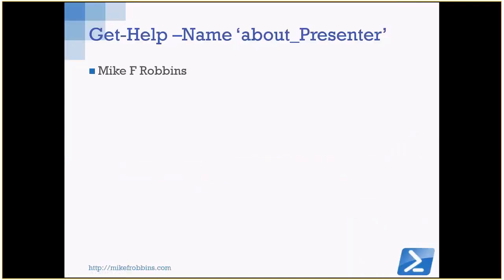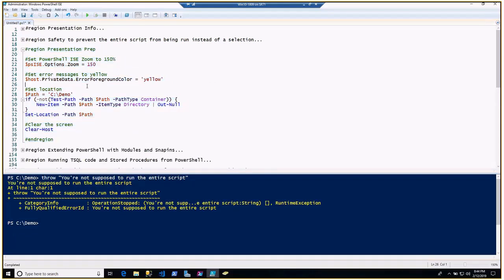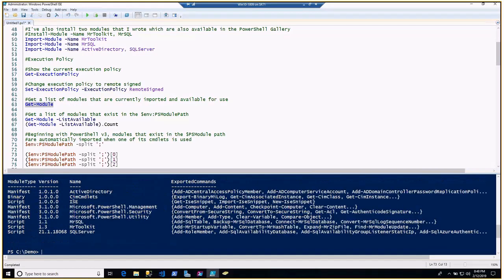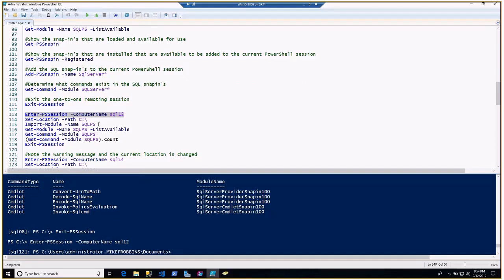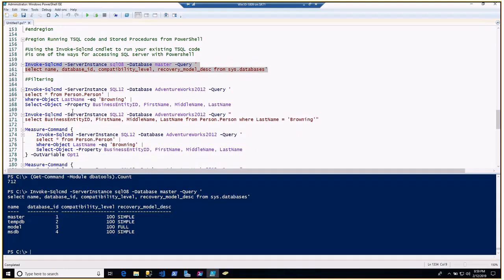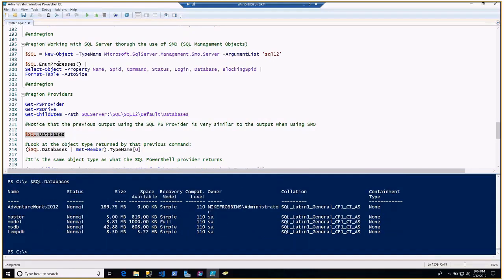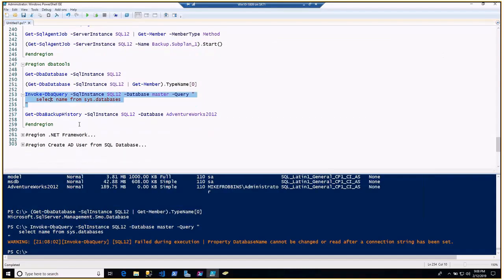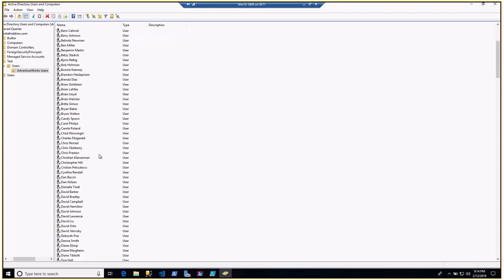PowerShell and SQL Server are Better Together